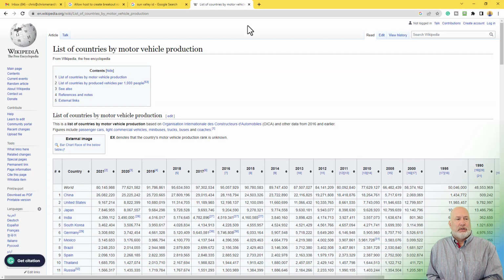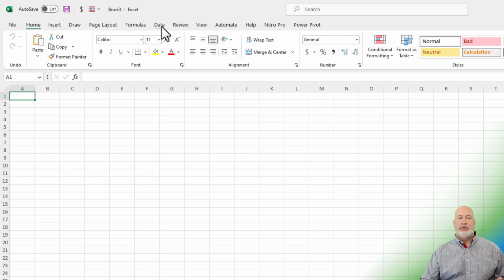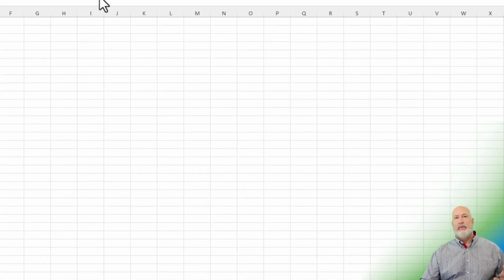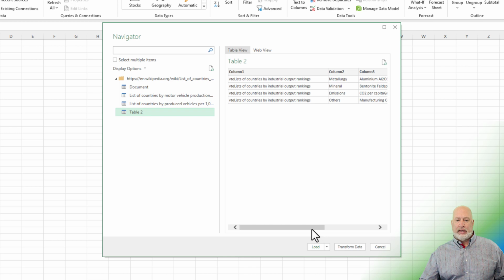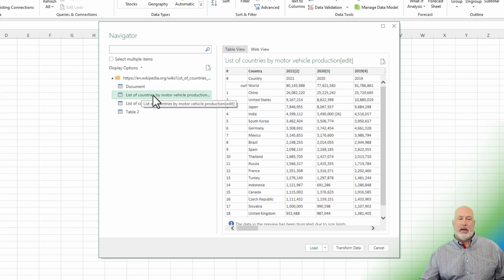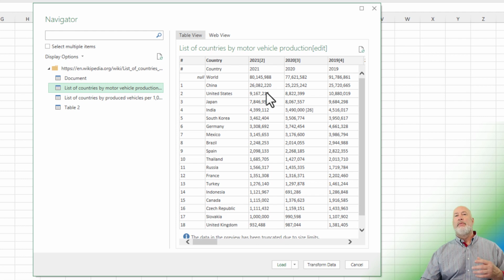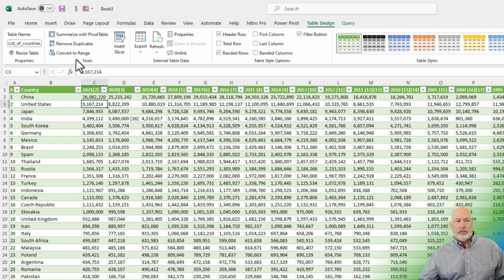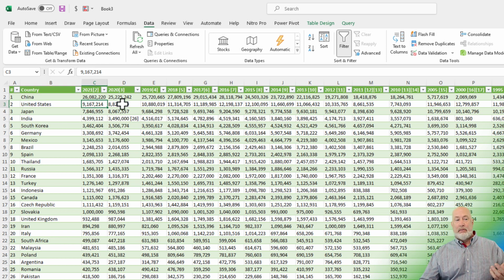Excel Import Data from the Web - Great Time Saving Feature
Excel allows you to pull data on a webpage into Excel. This is a great time-saving feature. Getting data from a webpage is done in Excel on the Data Tab using Get and Transform Data group, From Web command. When you pull data from the web, you can pick the table on the webpage you want to use since many webpages have multiple tables on them.

You can also use PowerQuery to correct any web data that has the wrong data type or data you don't need. A connection to the webpage is made, and when the data changes on the webpage, the data can be automatically updated in Excel. That is AWESOME!

Chapters:
0:00 Intro
0:35 Webpage to pull from
1:13 Data From Web in Excel
3:18 Cross-tabular data
4:05 Closing remarks

-- EQUIPMENT USED
○ My camera